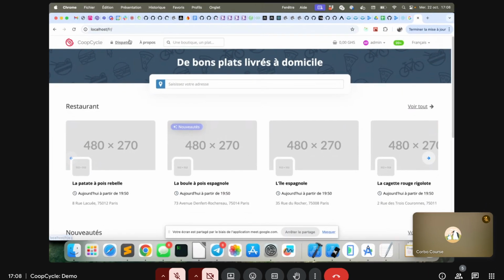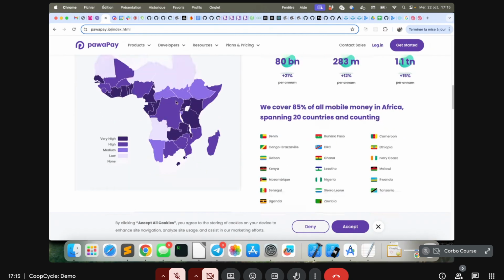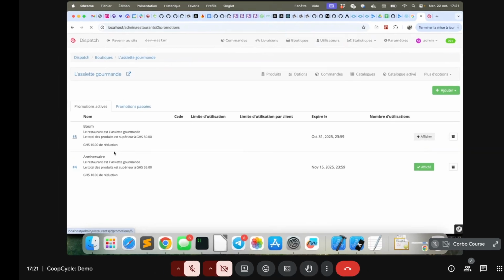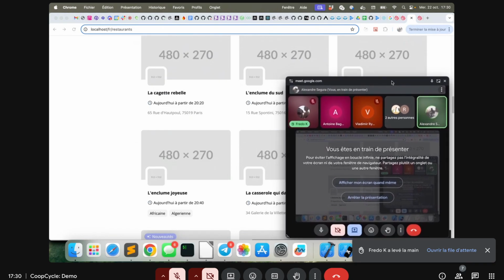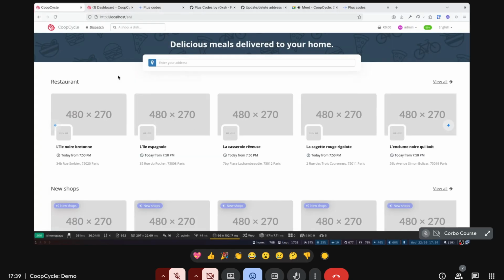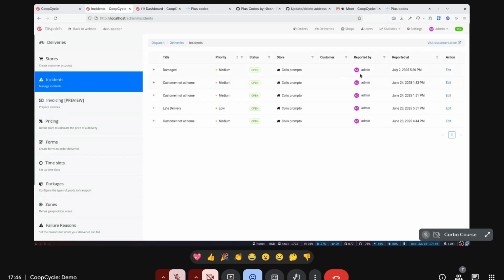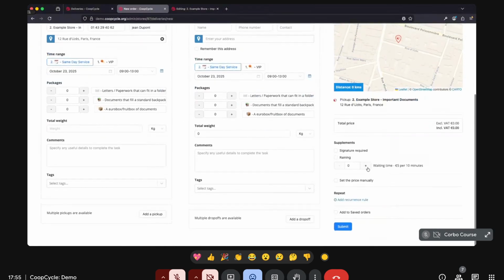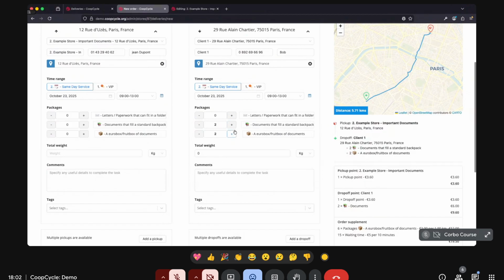CoopCycle Technical Demo - Octobre 2025